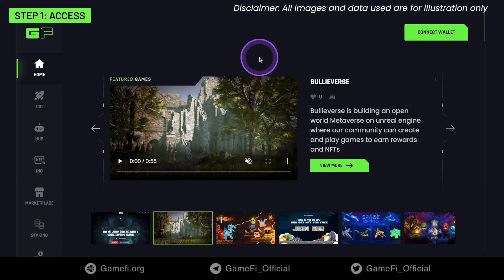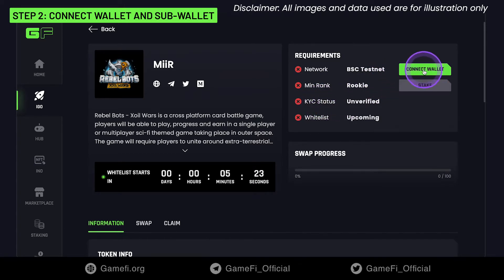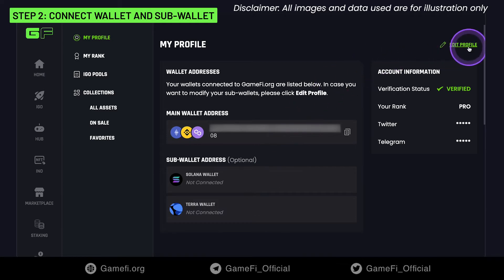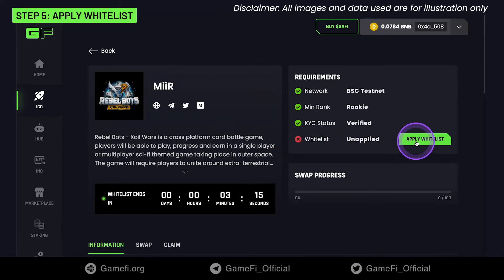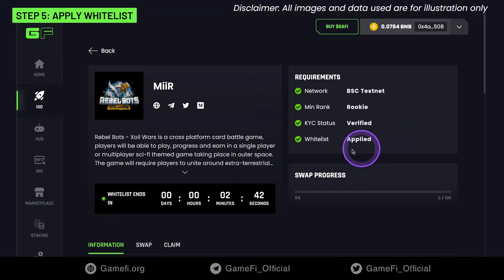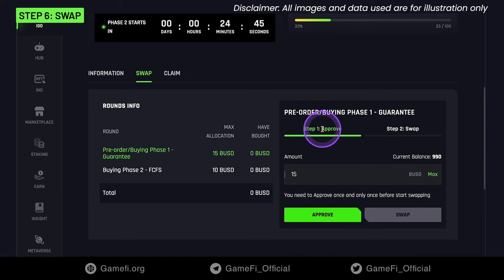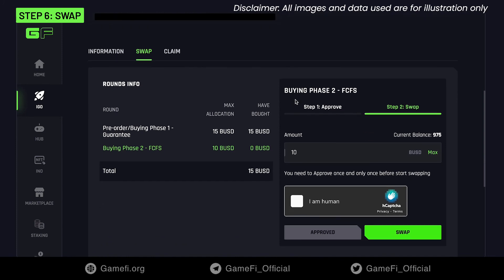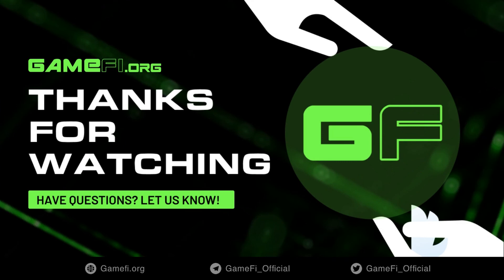Tutorial #1 | Beginner's Full Guide: 7 Steps To Join IGO On GameFi.org Launchpad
Initial Gaming Offering (IGO) is a great chance for you to get the tokens at the IGO price. Learn how to join an IGO on the GameFi.org launchpad in just 4 minutes!
GameFi.org is an all-in-one discovery gaming hub for games, guilds, and metaverses.